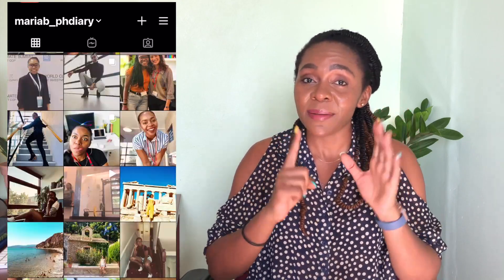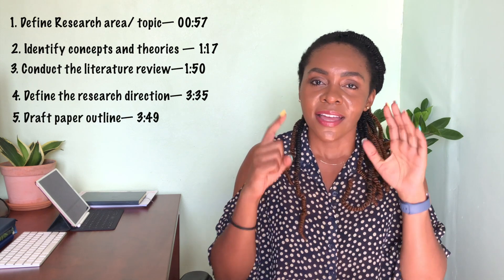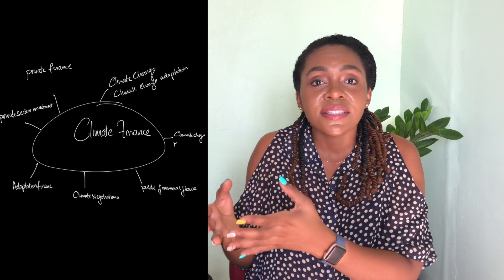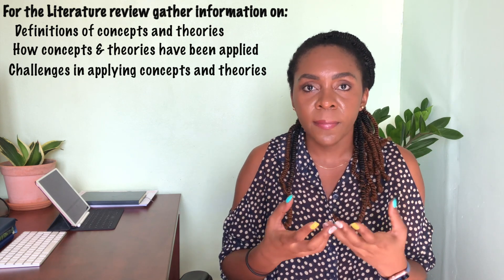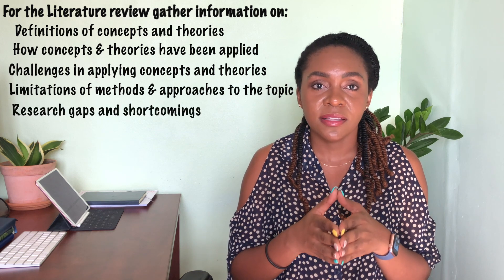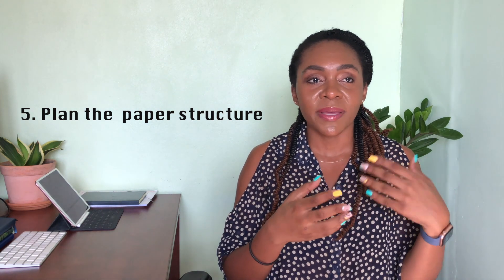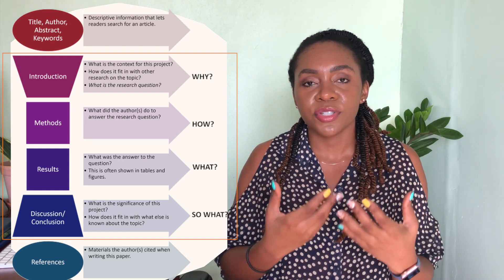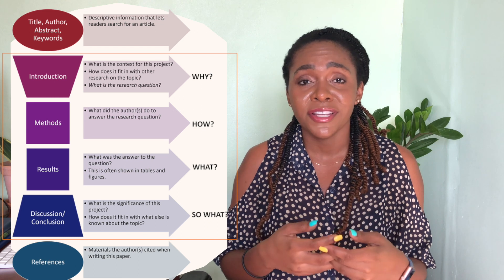HOW TO WRITE A RESEARCH PAPER IN 6 STEPS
This video covers my six-step process for writing a research paper. Writing a research paper generally has two parts: the research then the writing. I cover steps for researching including the literature review process and for writing up the paper. I explain some key elements in each step.

It can be difficult to get started with writing a research paper, but these 6 steps would get you started.

00:00 — Intro
00:57 — Select topic
1:17 — Brainstorm
1:50 — Literature review
3:35 —Define direction
5:49 — Draft outline
5:42 — Write